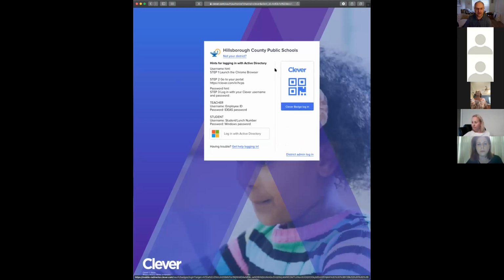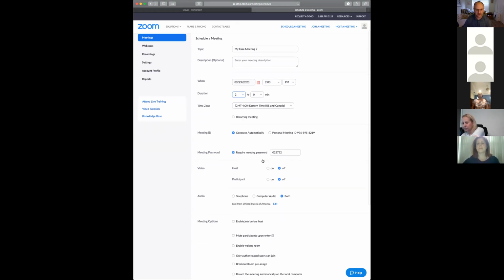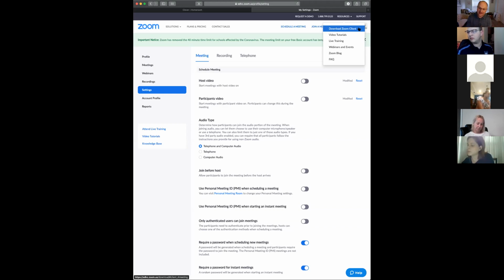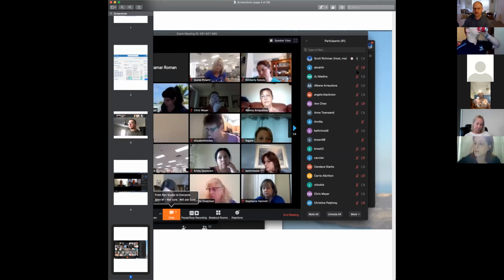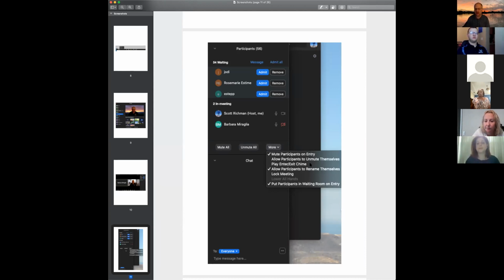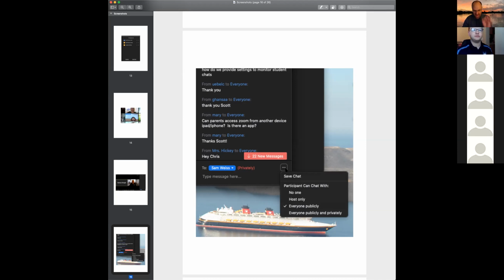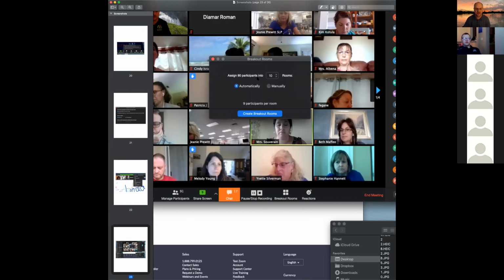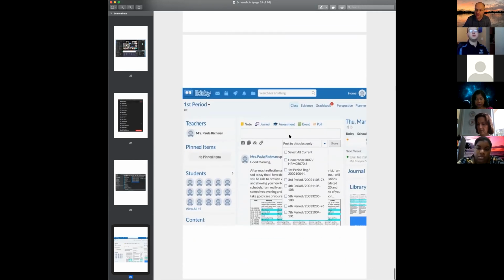Zoom Webinar 3 27 20 830AM